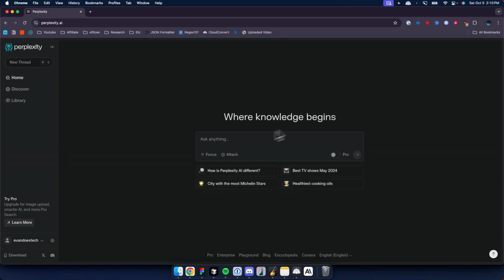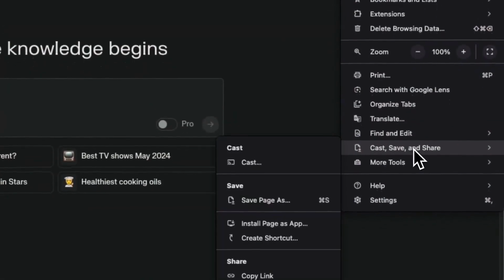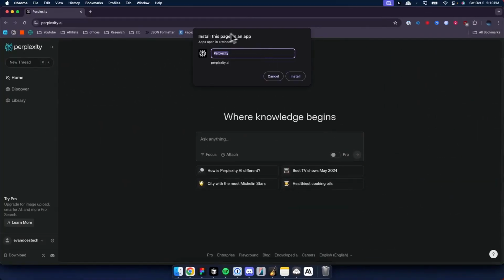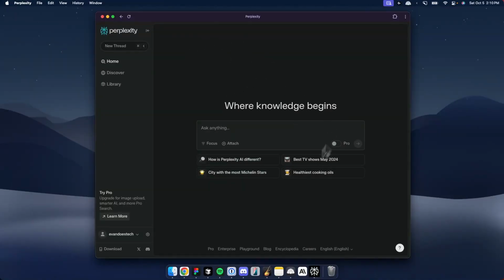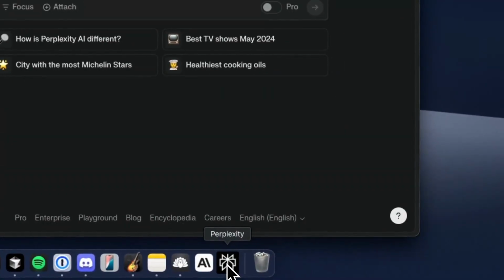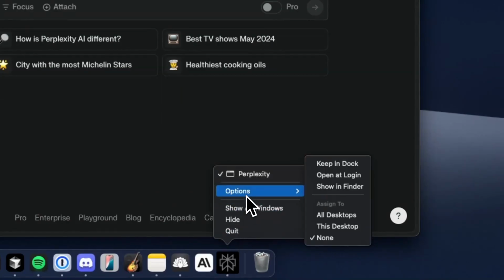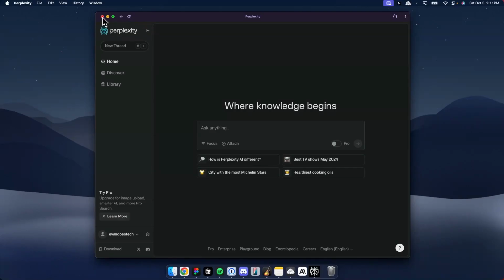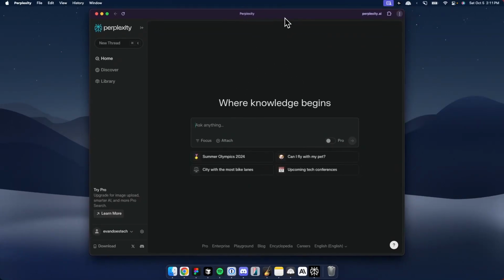How To Install Perplexity on Mac - Perplexity AI For MacOS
Learn how to install perplexity on mac in this step by step tutorial. We'll walk you through how to download and install the AI software as a Mac app.